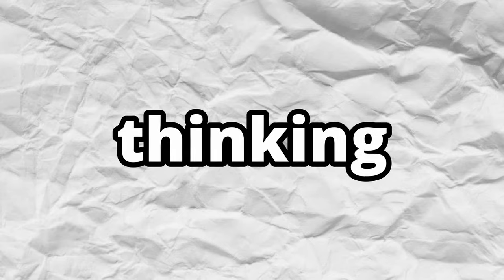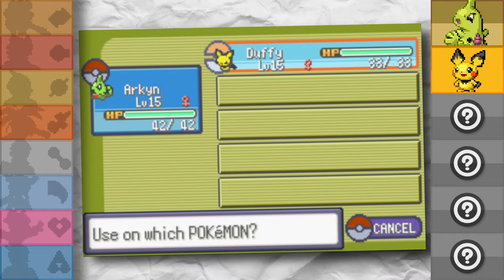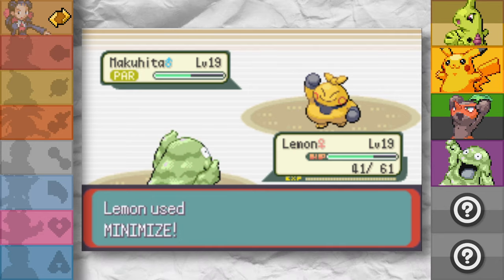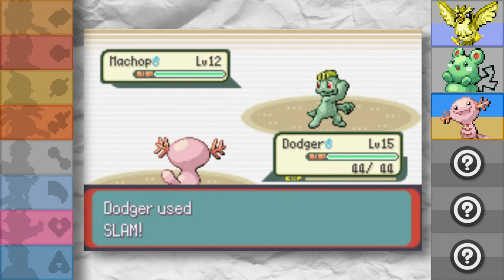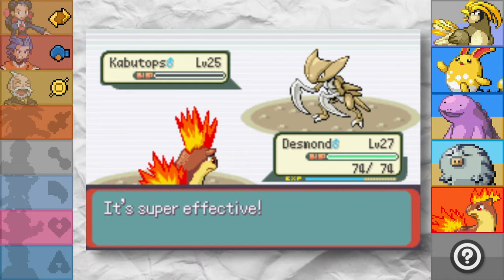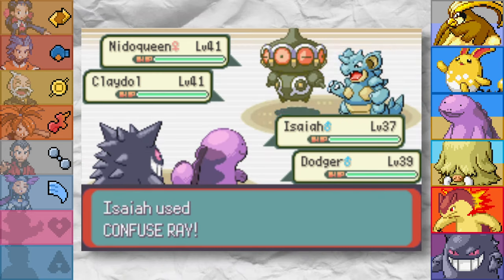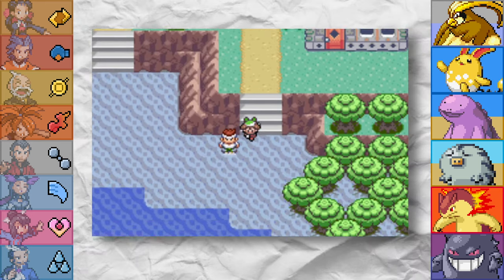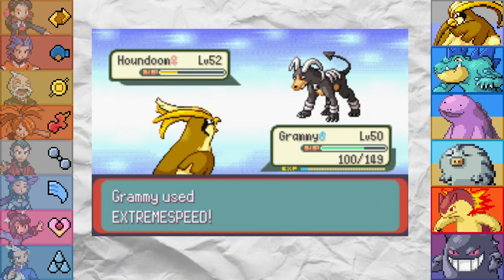SHINY ONLY Nuzlocke But Each Attempt Is More Broken...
Just a regular, radnomized, shiny only nuzlocke of Pokémon Emerald... Kind of... I have a shiny rate of 1/500. In return? Every time a Pokémon faints, I need to start the game again. Not just that! Every time we reset, more and more of the game is randomized, so the more I fail, the worse it gets...